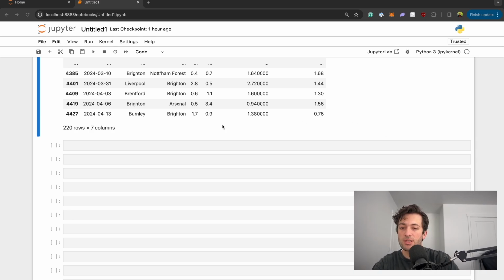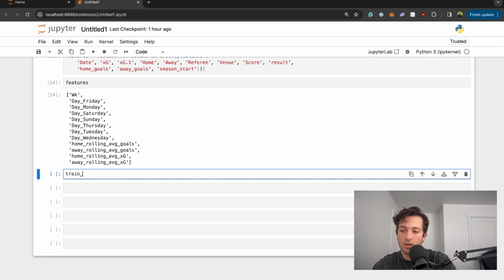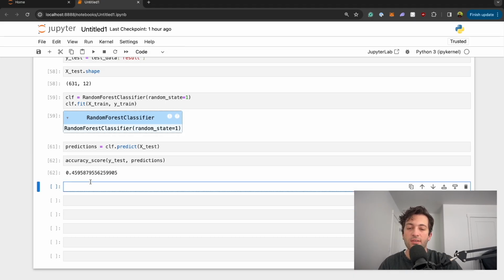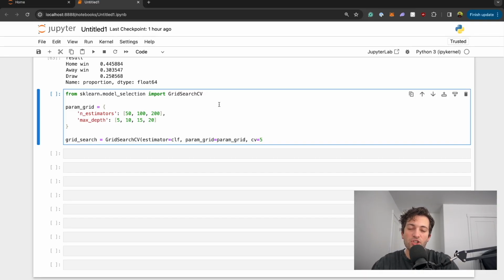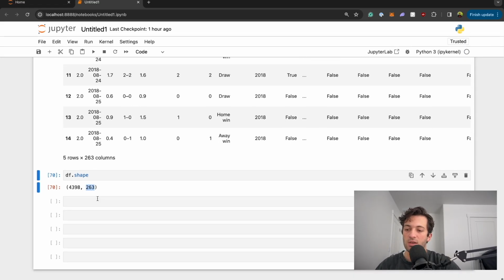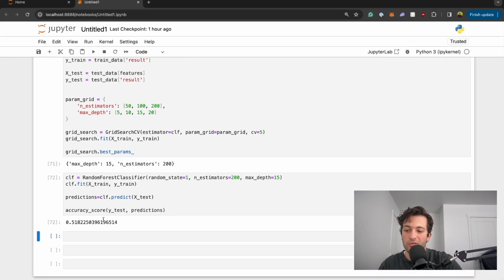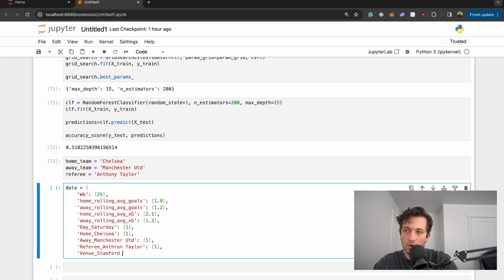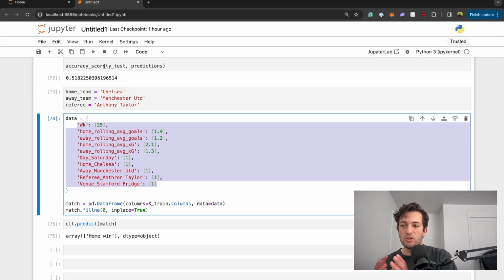Project 2 Part 2